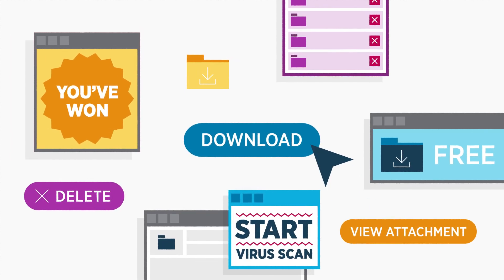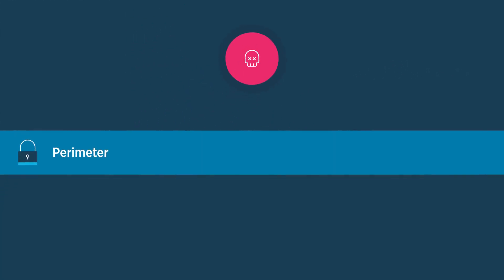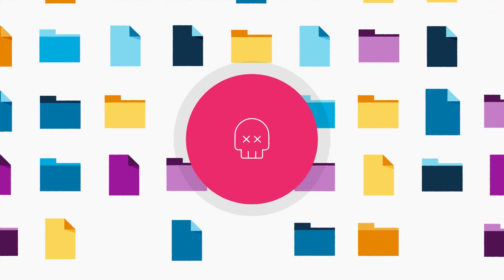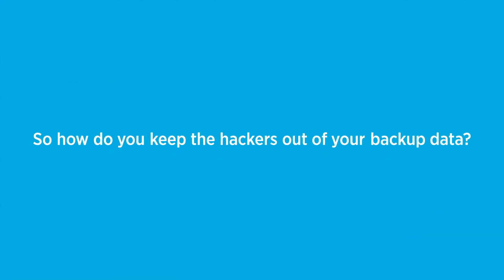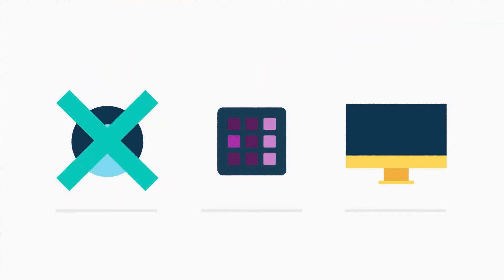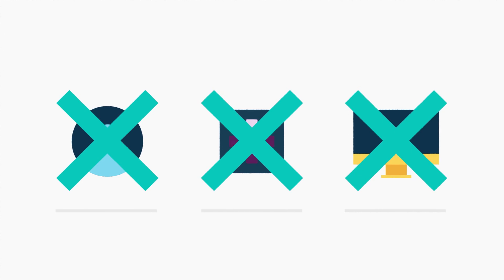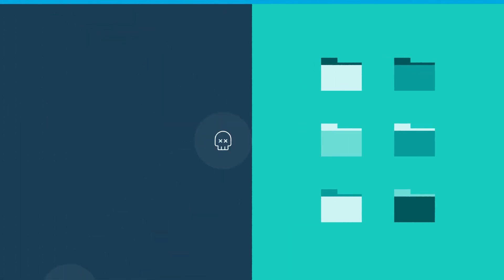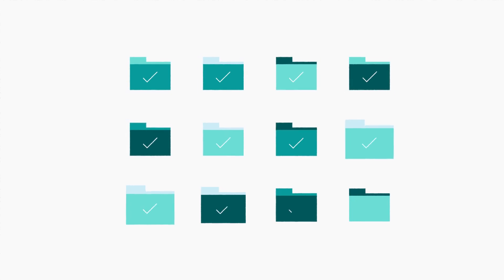Introducing Zero Trust Data Security™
With Zero Trust Data Security™, you can now turn major attacks into recoverable events.